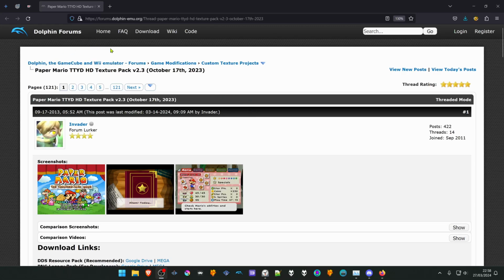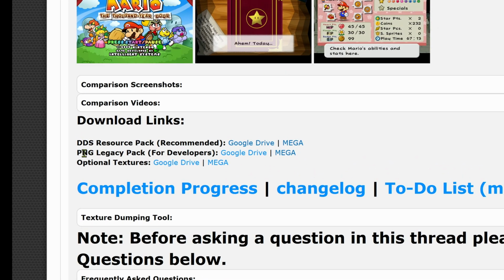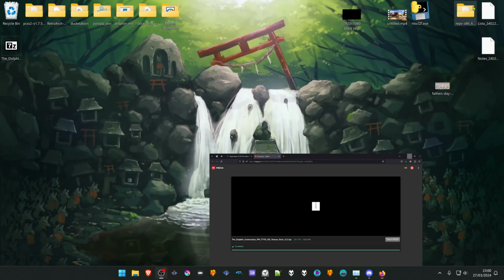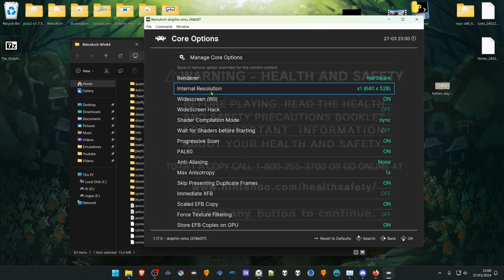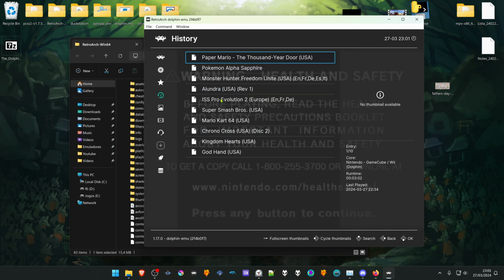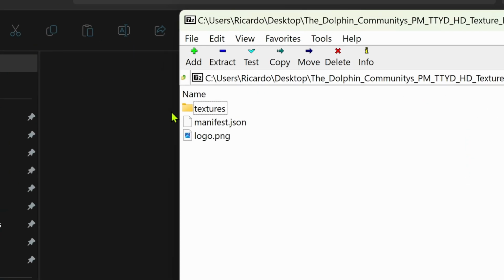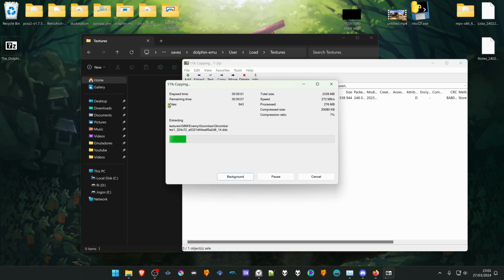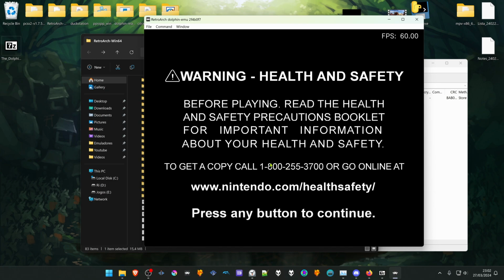How to Download and Install Paper Mario TTYD HD Textures in Dolphin RetroArch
🖥️PC Specs:
CPU: Intel(R) Core(TM) i5-10400F CPU @ 2.90GHz
RAM: 16GB
GPU: NVIDIA GeForce GTX 1660 SUPER